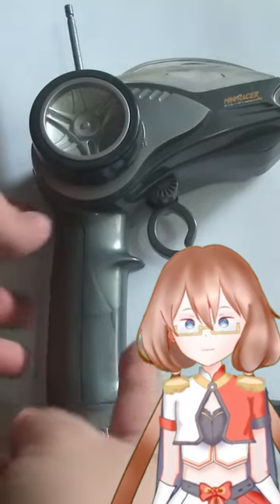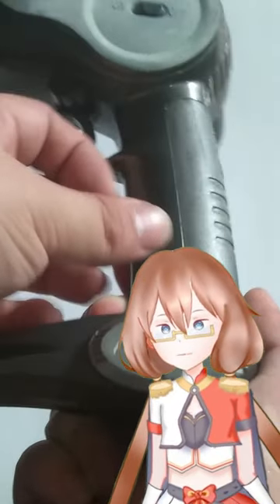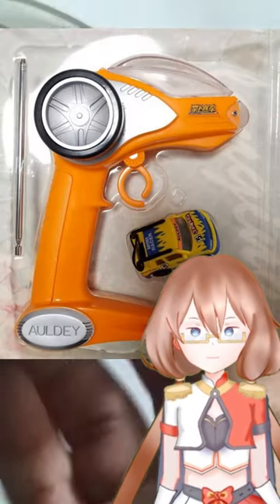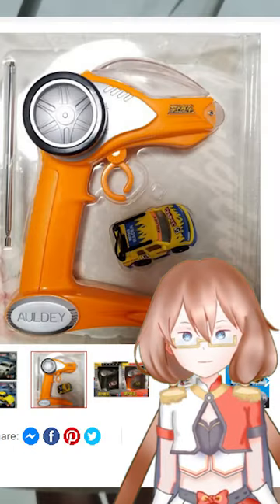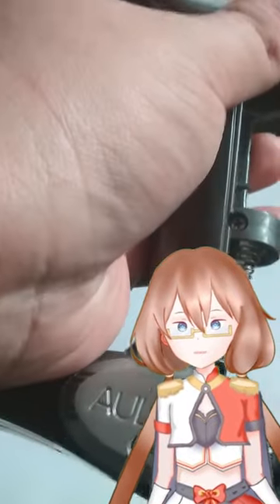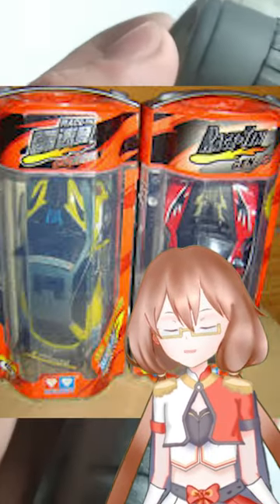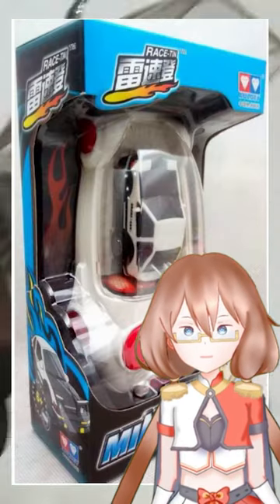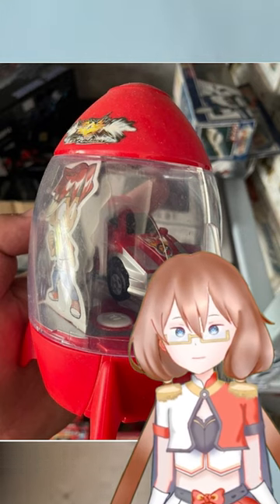Mita Finds Auldey Mini Racer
So I was digging through my old toys and found this Auldey Mini Racer RC and can't seem to find details about the toyline as search results are crowded by the more popular Auldey Race Tin RCs.

*all monetary support in the links bellow goes back to our art team and voice actors